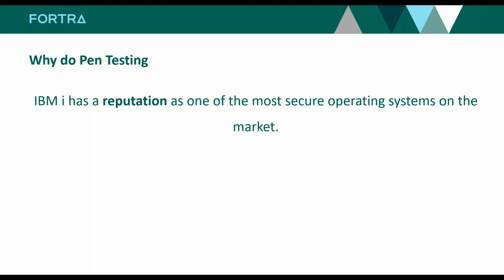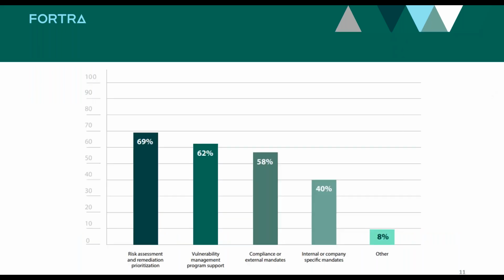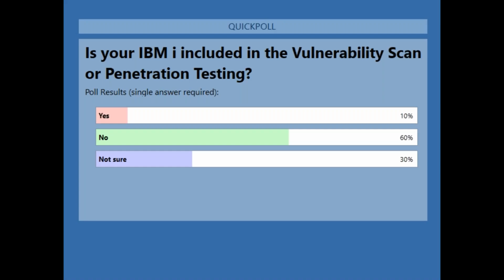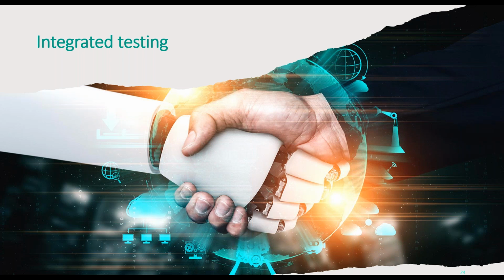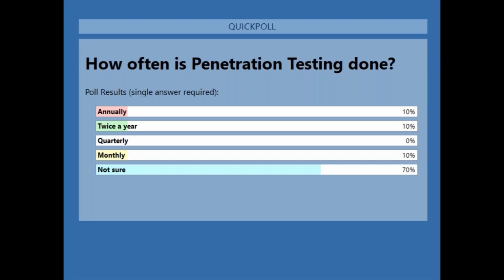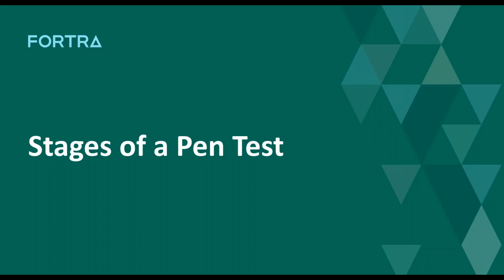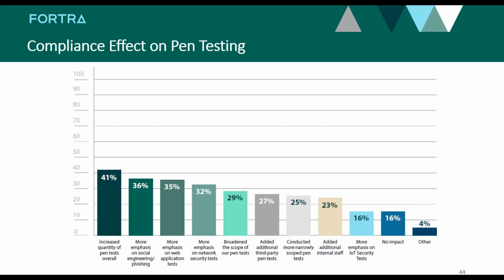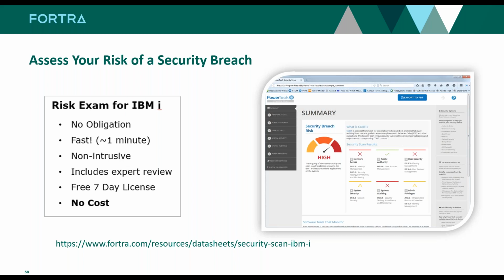Put IBM i Security on the Offense with Pen Testing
Penetration testing entails the use of an authorized cyberattack to test the security of a system and expose any weaknesses – and it’s widely regarded as one of the most effective means of assessing a system’s overall strength of security.

So why is it that penetration testing is so scarcely done by IBM i organizations? Well, many still believe that cybercriminals are relatively unaware of the IBM i and that the platform is highly secure anyway.

However, cybercriminals are targeting the IBM i more and more due to the value of its data, making it increasingly important to have confidence in your security strategy. And there’s no better way to build that confidence than by putting your IBM i security to the test and then resolving any vulnerabilities.

Join IBM i security expert Amy Williams on May 31st to discover:

Why penetration testing the IBM i is so important
How to conduct a penetration test
How Fortra can help you get started
Watch today to learn how you can strengthen your organization’s IBM i security with penetration testing.